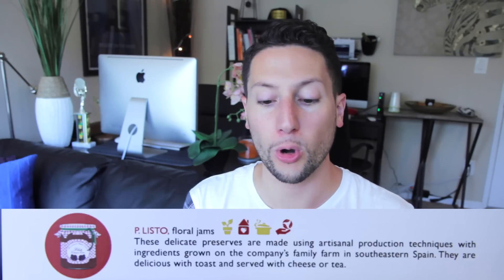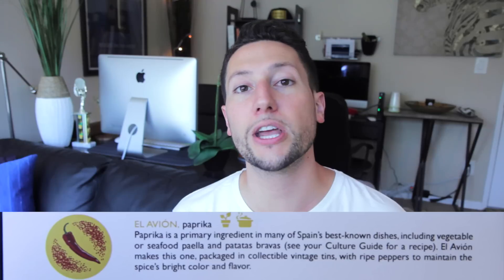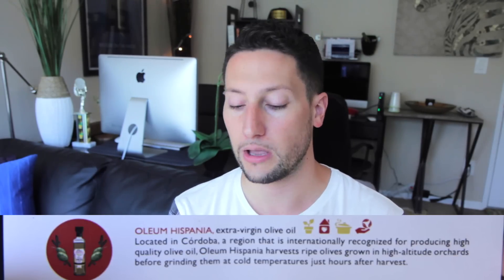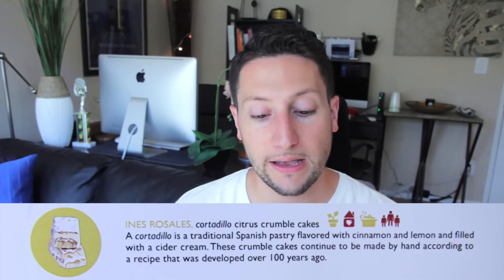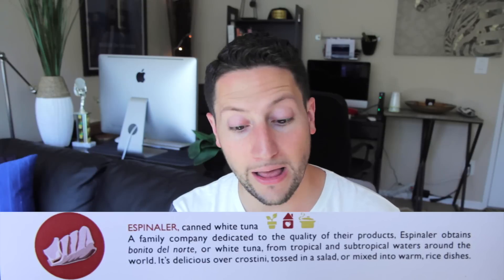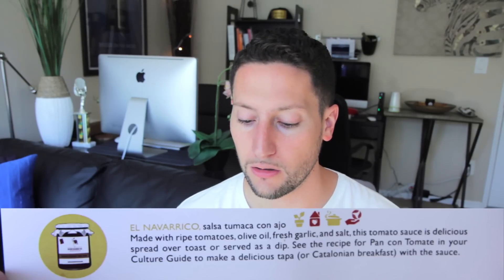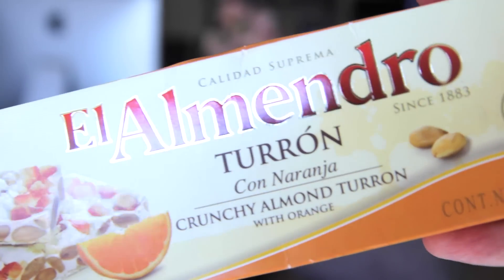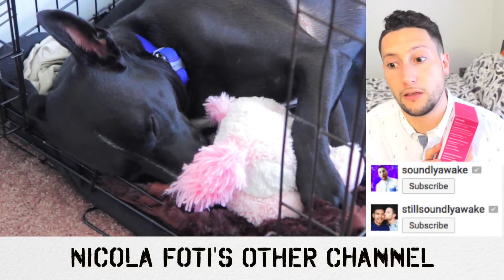Try The World | SPAIN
SNAPCHAT nicolafoti

MAILTIME!